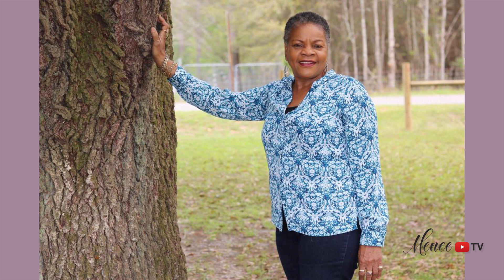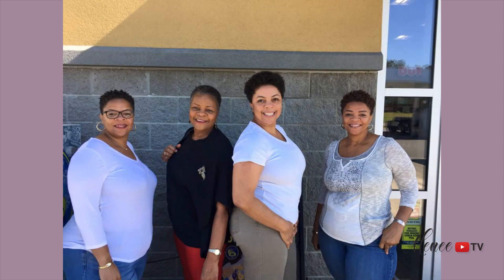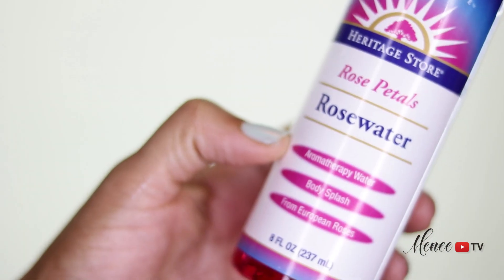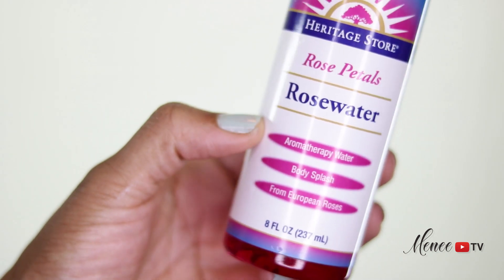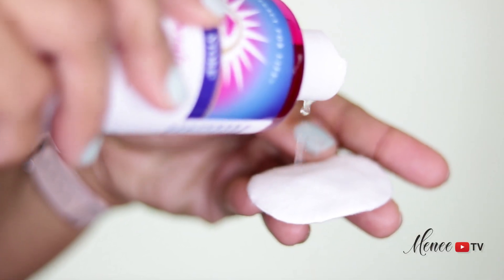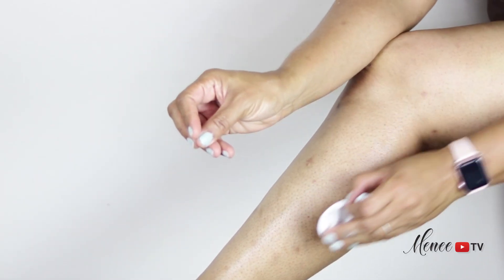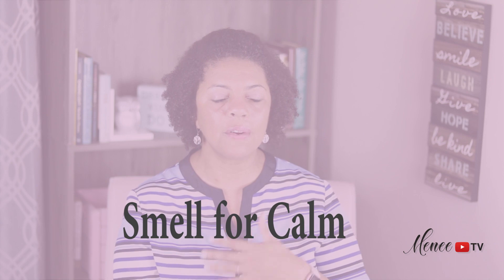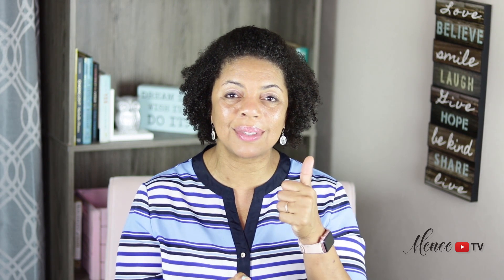5 Ways To Use Rose Water | Youthful Looking Skin Longer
5 Ways To Use Rose Water for Youthful more vibrant looking skin!

The more mature I become the more I notice the fine lines and wrinkles in my skin, the longer it takes for spots to fade and how my pores and skin are tight as they used to be. I don’t mind growing more mature but I want my skin to remain as youthful as possible for as long as possible. I want to be one of those women like my mother who you look at and say What? She’s 60 what? No, Really? Or when I go out with my kids the people say “Is she your sister?” So by taking care of my skin now I can ensure younger vibrant looking skin when I’m older.

My goal is to use natural products on my face and skin and totally eliminate using chemicals on my skin as much as possible. I purchased Heritage Store Rose Petals Rose Water to use on my skin and have feel in love with rose water. I may just make my own next time!

I want to show you how I use rose water, give you some of the improvements I’ve seen so far and some other uses rose water can be used for to help us have younger vibrant looking skin longer.
My name is Menee Bond and I am a true encourager and inspirer. I want each of us to love what we’re living!